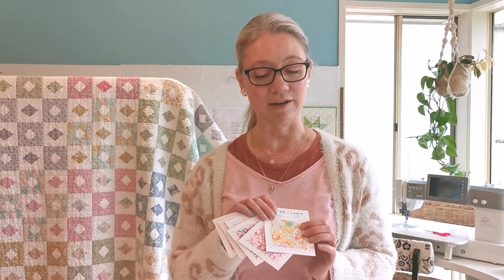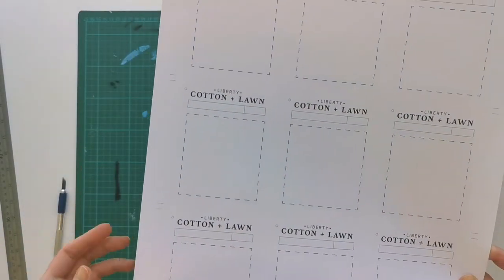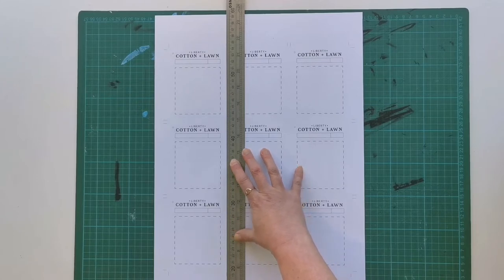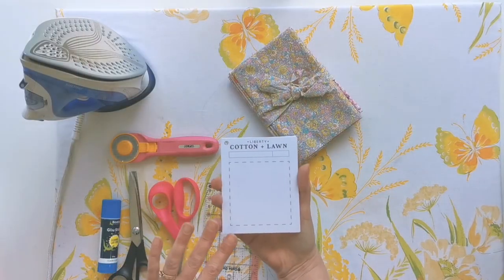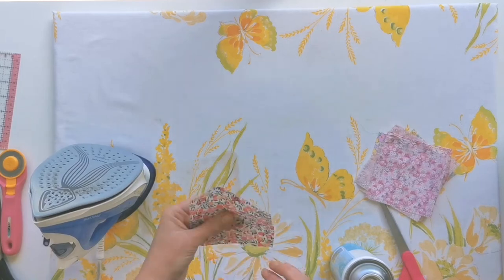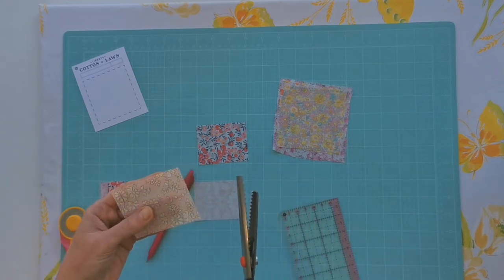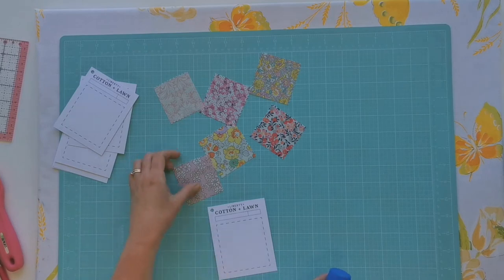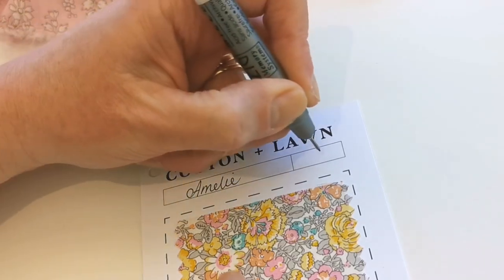5 Steps to Make your own Cute Fabric Swatch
Make a quick and easy fabric swatch to keep a useful record of your fabric stash...sew cute!

I have a fun and quick no-sew project for you today! Yes, we’re making fabric swatches!

I’m sure I’m not alone when it comes to looking for ways to get more organised in the sewing room, and swatch making is one of those great tools that can help you along in this area … keep track of your favourite fabrics and record more details on the back.

Find out more on how to get organised with your own fabric swatches including free printable: